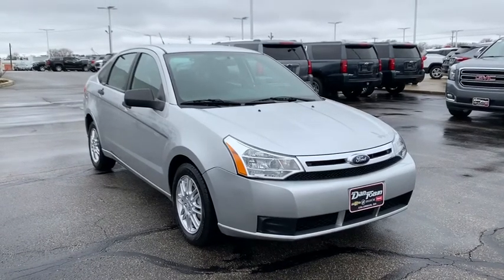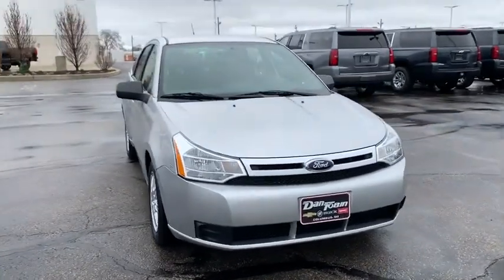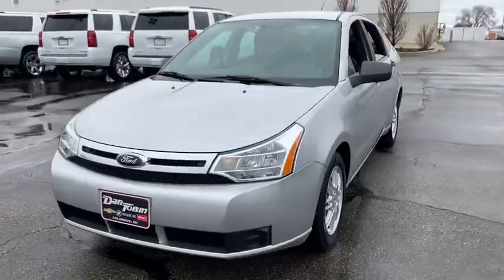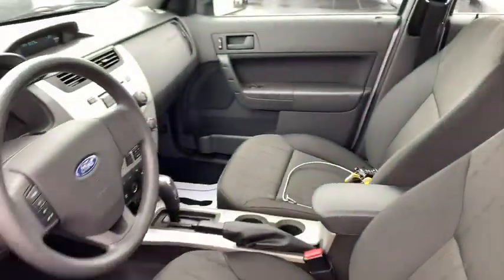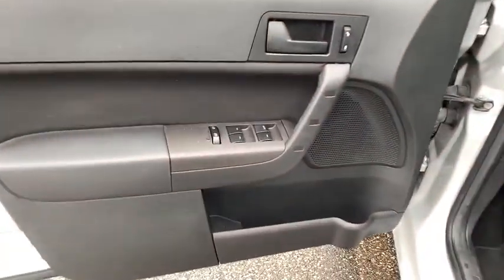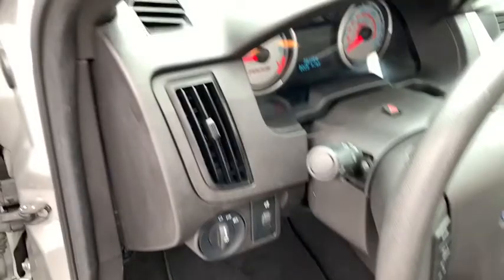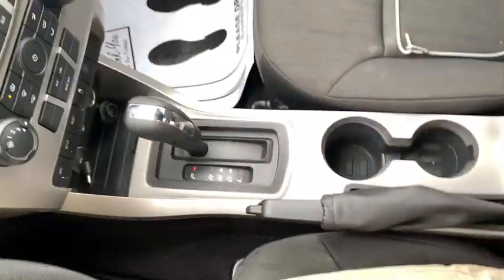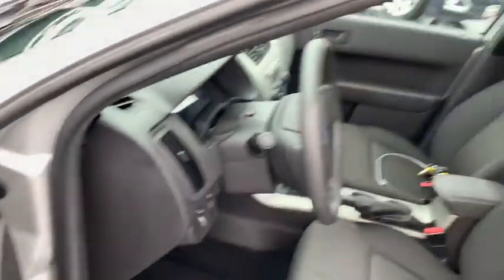2010 Ford Focus Dublin, Powell, Hilliard, Columbus, Westerville, OH 20E124A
Ingot Silver Metallic Used 2010 Ford Focus available in Columbus, Ohio at Dan Tobin Buick GMC. Servicing the Dublin, Powell, Hilliard, Westerville, OH area.

***At Dan Tobin We Offer VIP Benefits Including A 3 Day/150 Miles Money Back Guarantee, 60- Day Limited Powertrain Warranty On Most Vehicles, And Market Based Pricing To Ensure A No Haggle Experience***brbrbrPriced below KBB Fair Purchase Price! Odometer is 64776 miles below market average! Clean CARFAX. Ingot Silver Metallic 2010 Ford Focus 4D Sedan SE Duratec 2.0L I4 DOHC 4-Speed Automatic FWDbrbrbrWe carry all makes and models and have vehicles in all different colors.